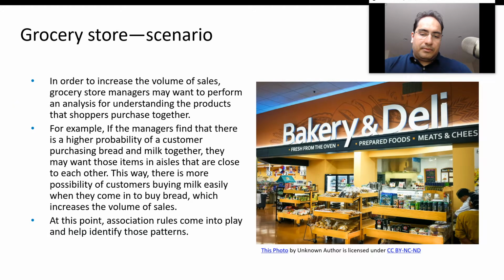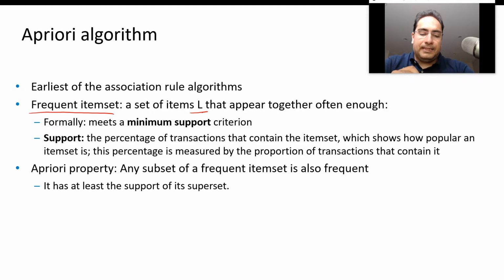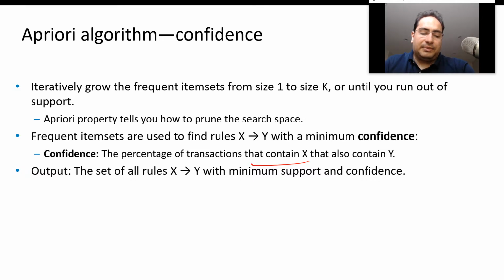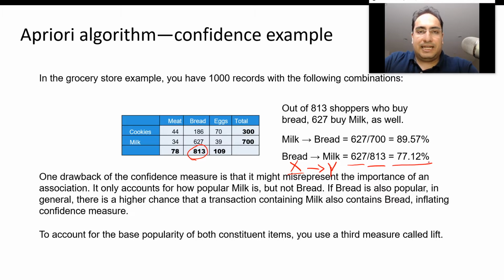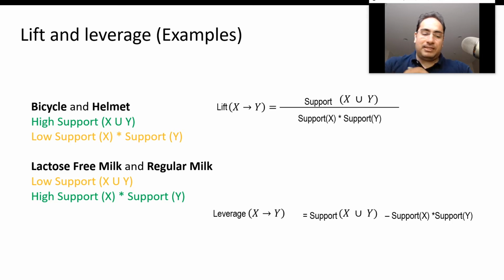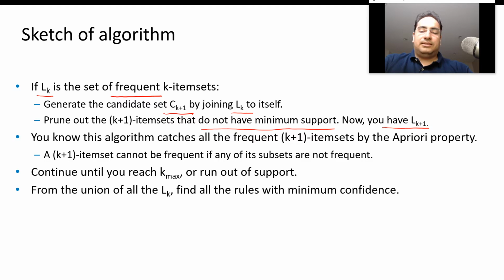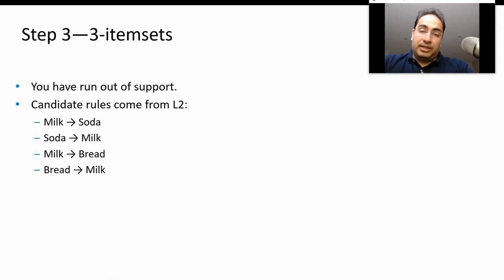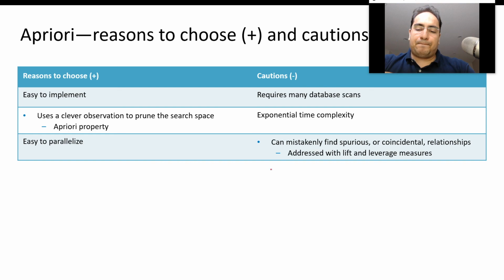Introduction to Data Science Association Rules